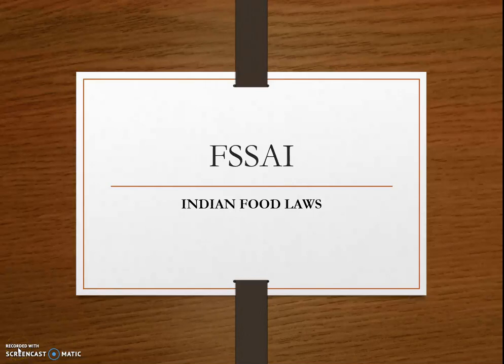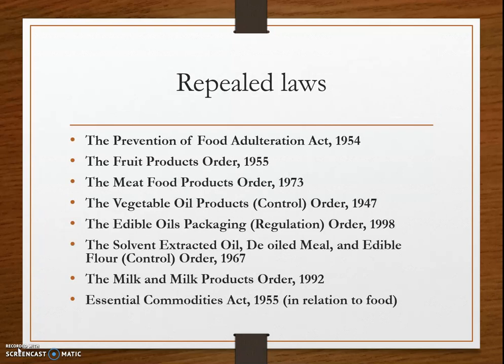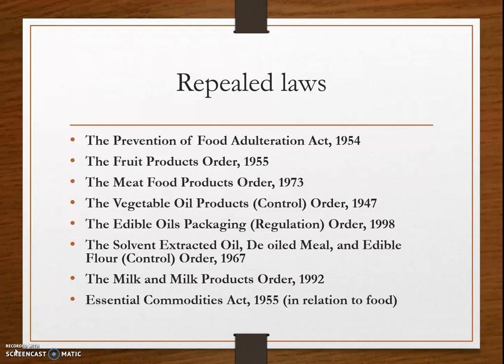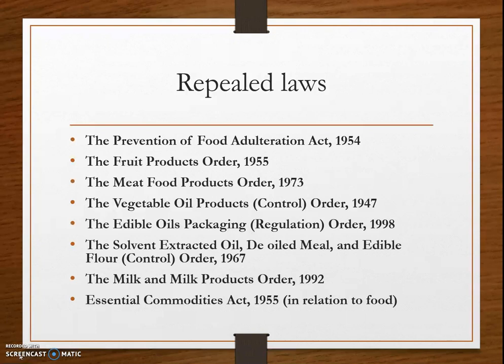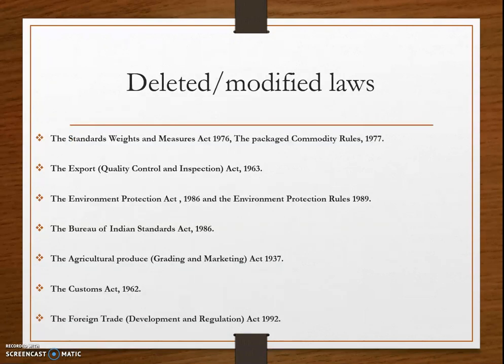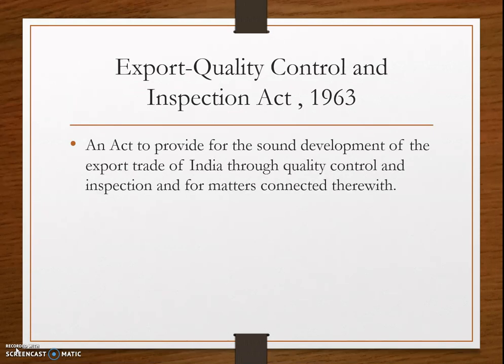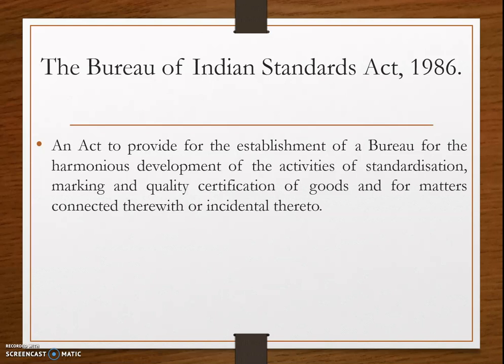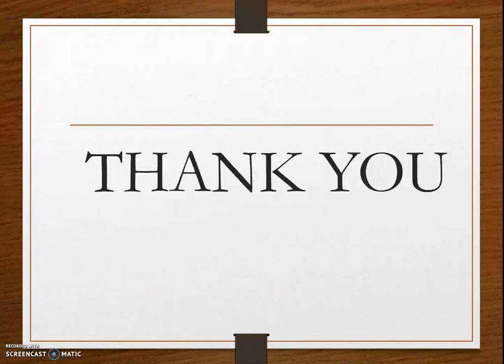FSSAI INDIAN FOOD LAWS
CENTRAL FOOD SAFETY OFFICER